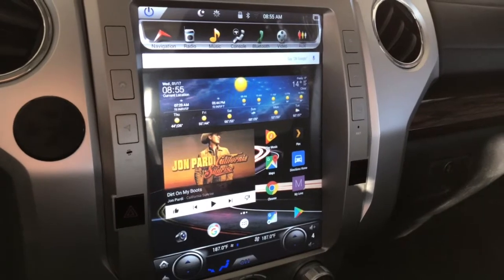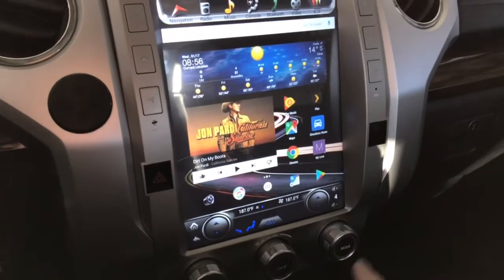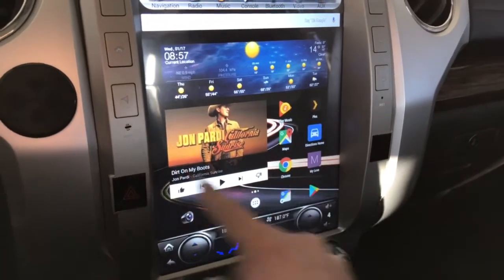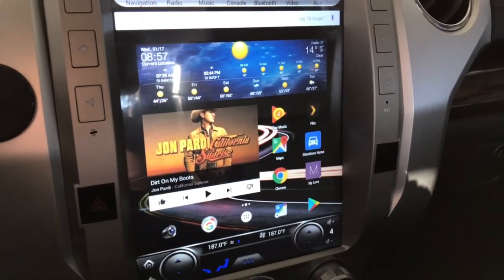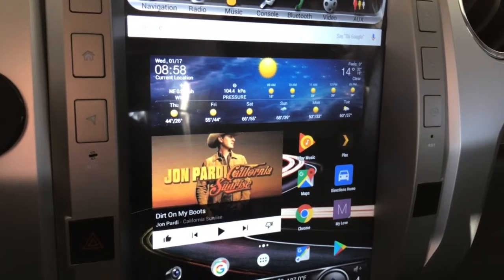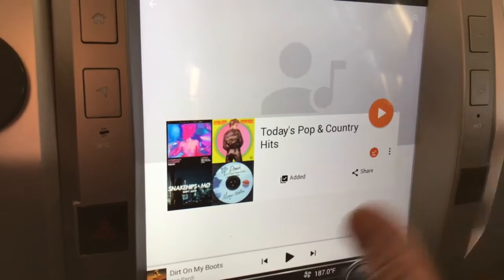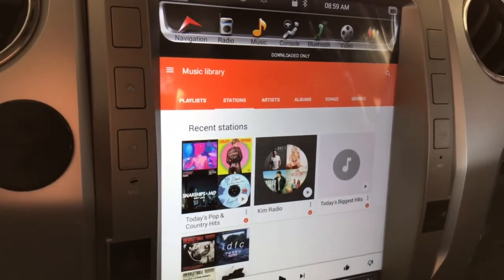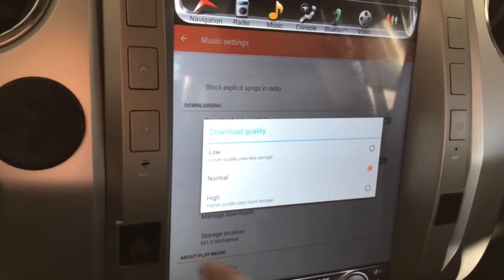Tundra Android Tesla Style Radio - Listening to Music with Google Play Music Offline